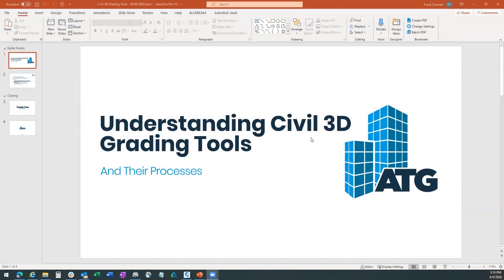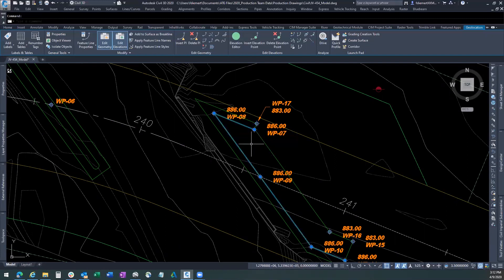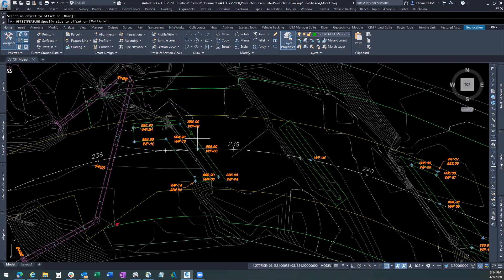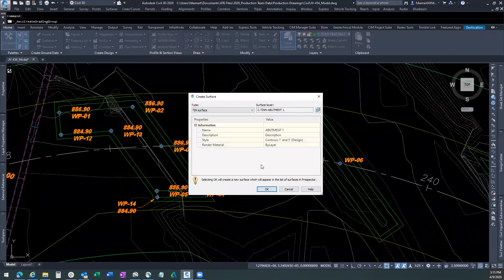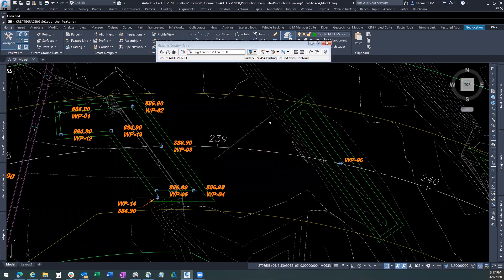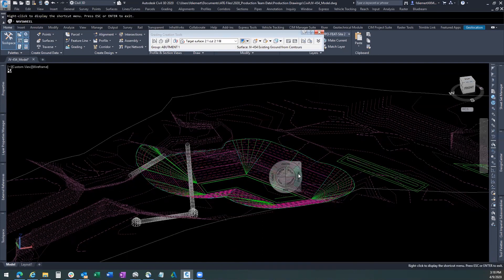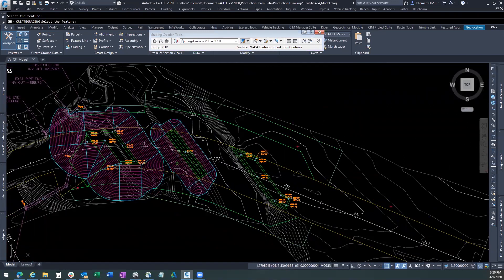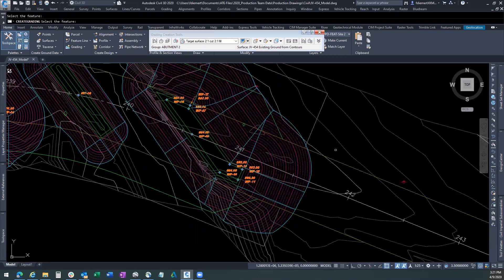Understanding Civil 3D Grading Tools & Their Processes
Save time by utilizing the Civil 3D Grading tools and feature lines to create the correct slope and grading for drainage purposes within civil engineering projects.

Learning Objectives:
• Understand how to create feature lines and grading objects to design the finish ground.
• Understand how to display the finished ground correctly by modifying grading objects using styles, feature line labels, and grading criteria.

Webinar from April 9, 2020, hosted by Senior Project Manager Frank Diemert.